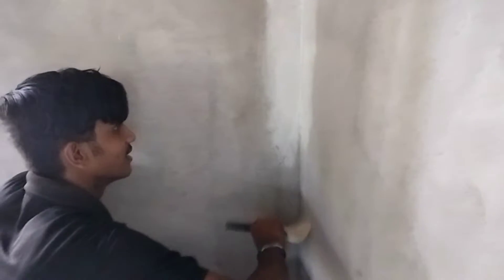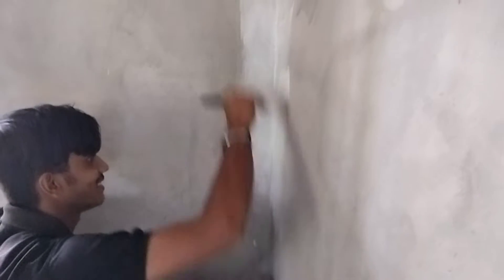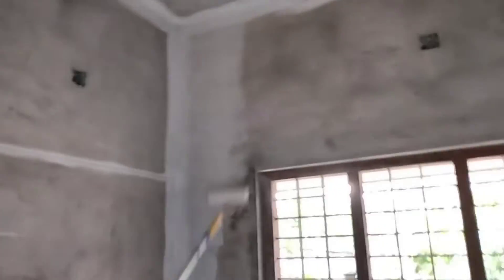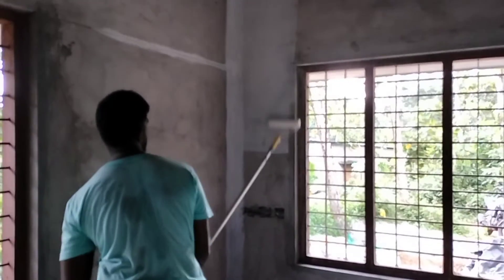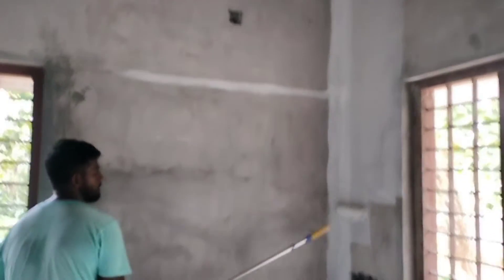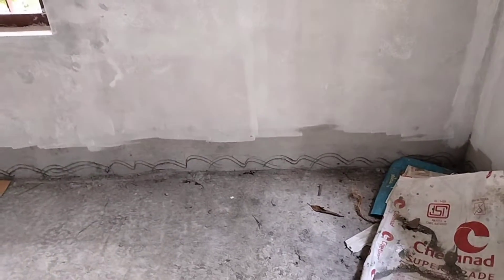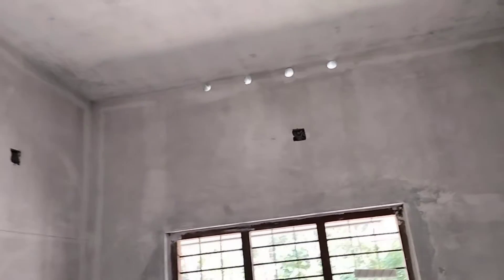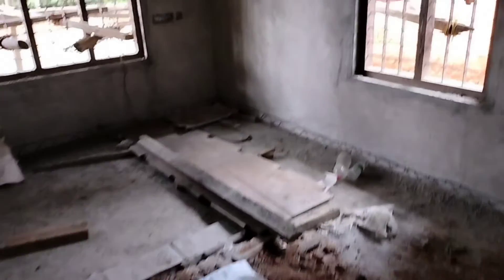പണം ചിലവാക്കത്തെ വീടിനു പ്രൈമർ ഏങ്ങനെ അടിക്കാം painting #houespainting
സ്വന്തം വീടിനു സ്വന്തായിട് പ്രൈമർ അടിക്കാനും കരുതി